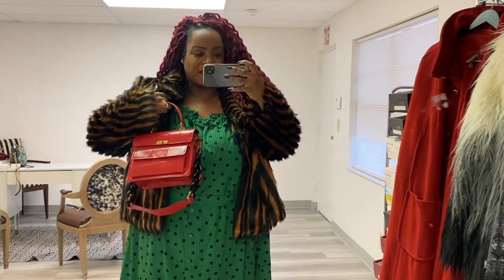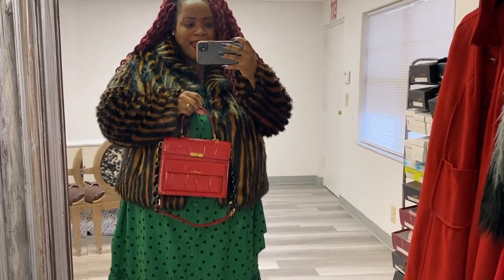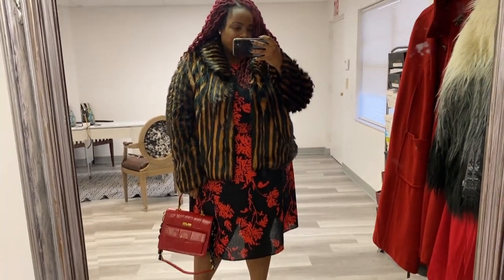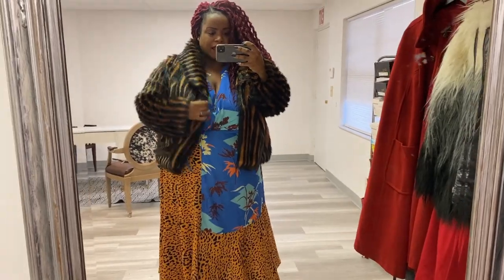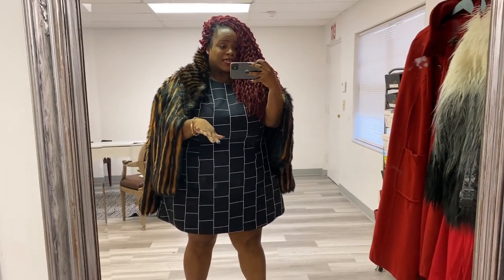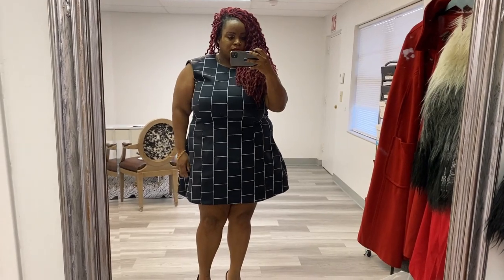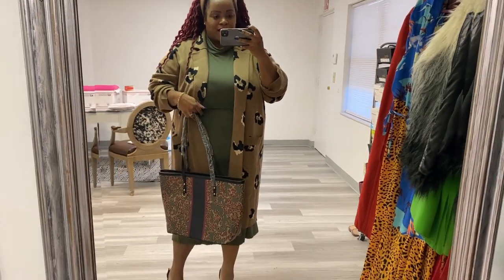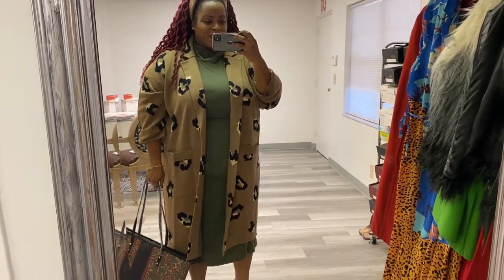Rent The Runway: Plus Size Try On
Shop my headband, shoes and handbag:
ShopDionneDean.com